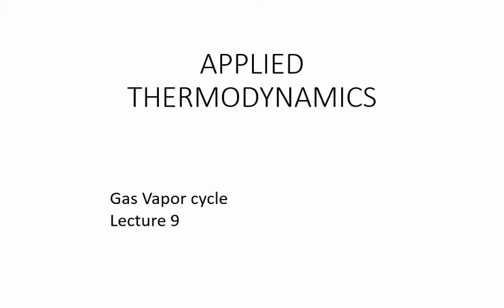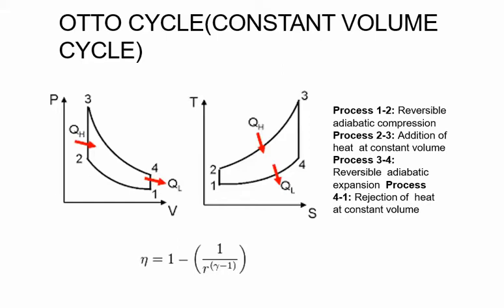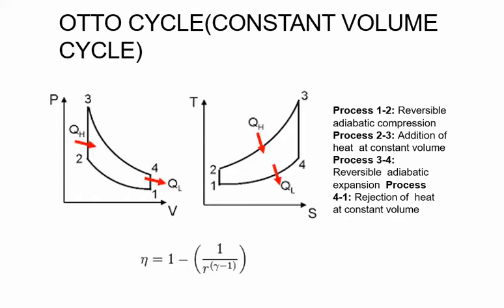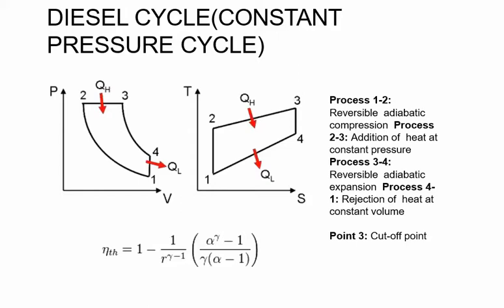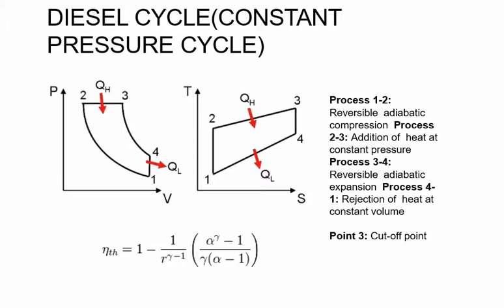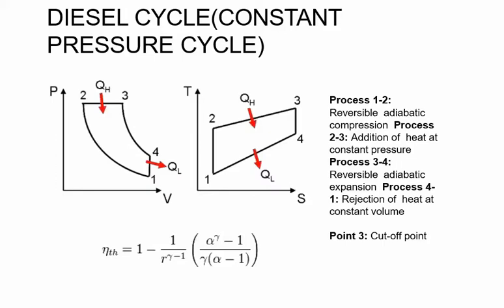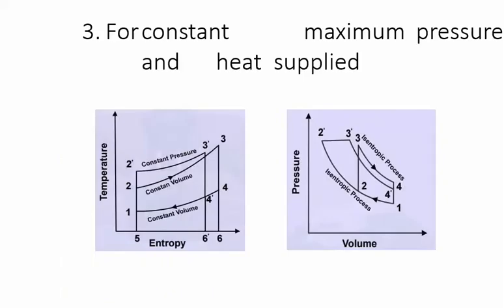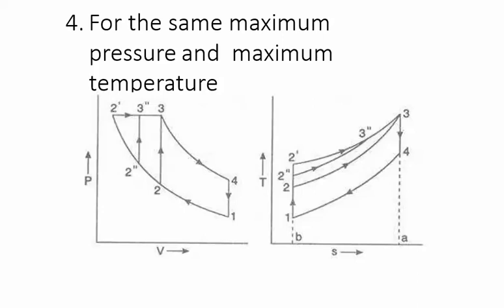SAITM BTECH ME 4 APPLIED THERMODYNAMICS UNIT 2 LECTURE 9 BY RISHABH BHARDWAJ